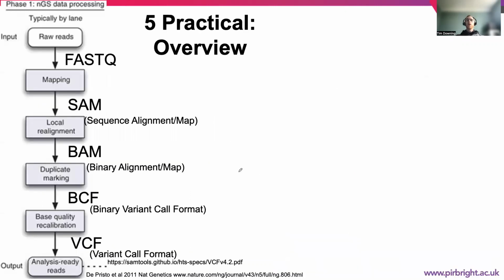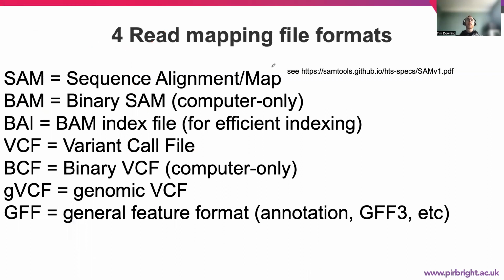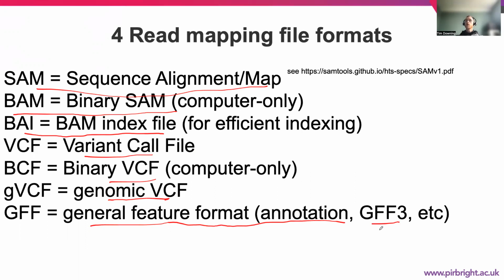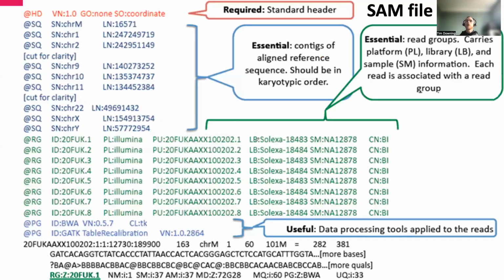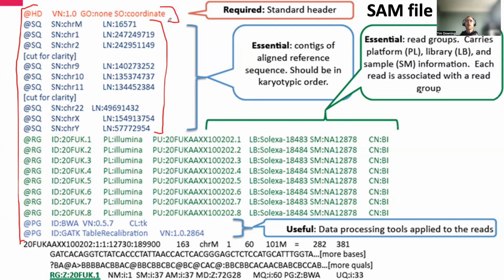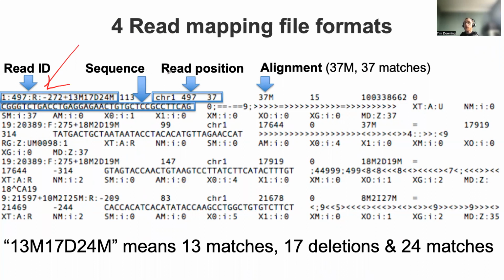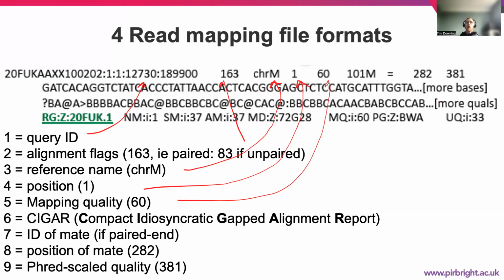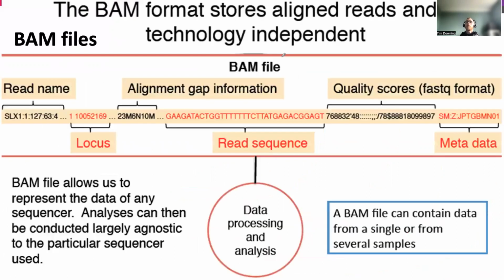G03 Read Mapping 4 FileFormats